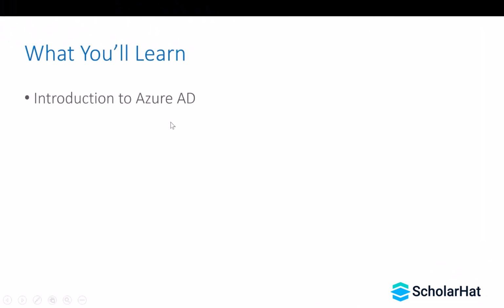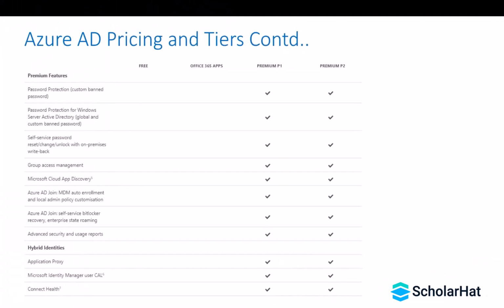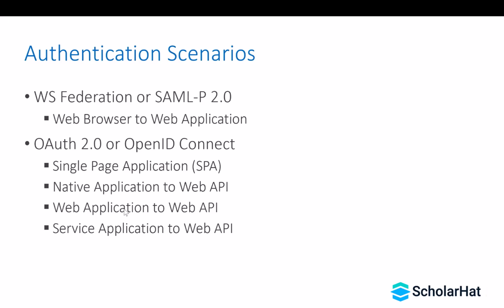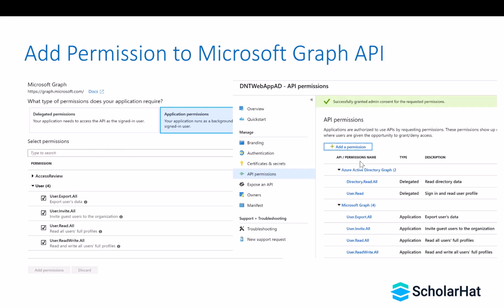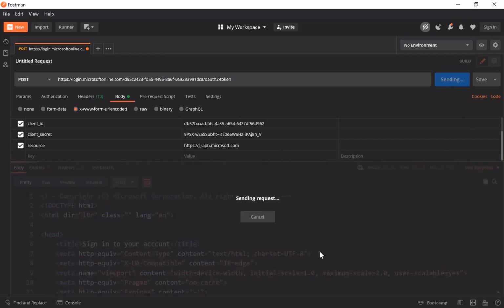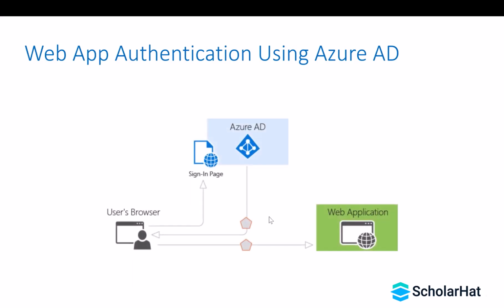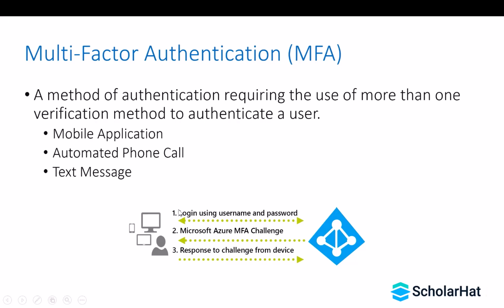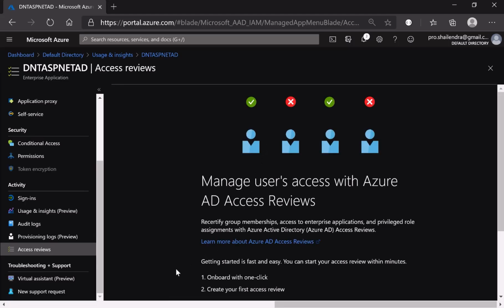Understanding & Managing Azure Active Directory: A Complete Beginner's Guide | ScholarHat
Are you looking to gain in-depth knowledge about Azure Active Directory (Azure AD)? This video by ScholarHat is your one-stop guide to understanding and managing Azure AD effectively.

✅ What You’ll Learn in This Video:

What is Azure Active Directory and why it’s important.
Core features and capabilities of Azure AD.
How to manage users, groups, and permissions.
Integrating Azure AD with other Microsoft services.
Best practices for securing your Azure AD environment.
Whether you're preparing for certifications like Azure Administrator (AZ-104) or simply enhancing your cloud management skills, this video has you covered!